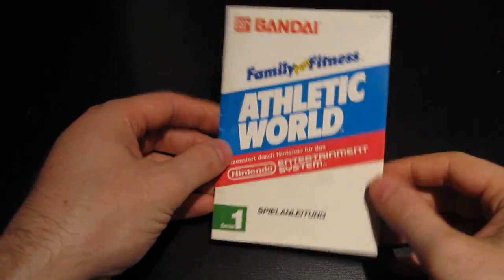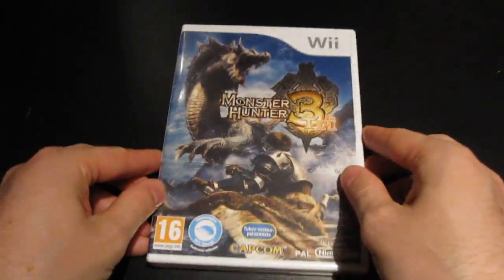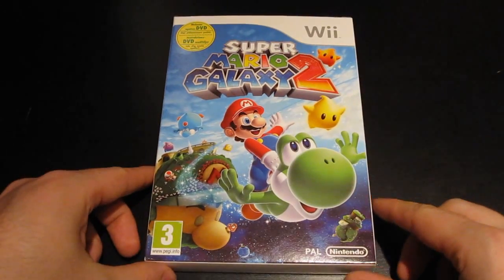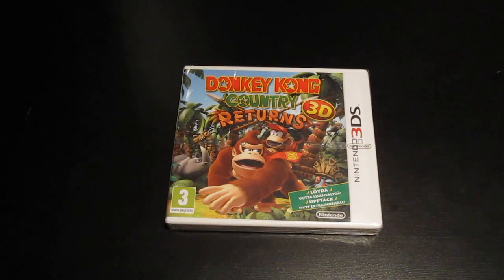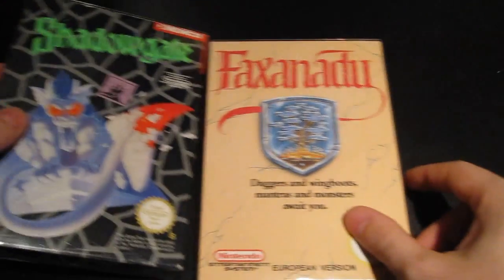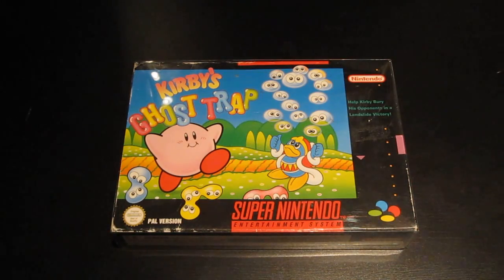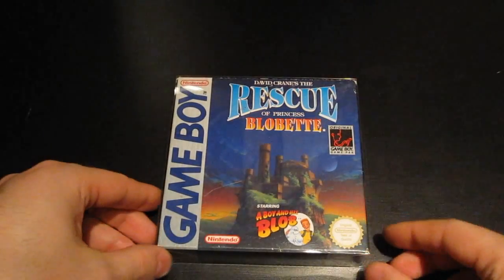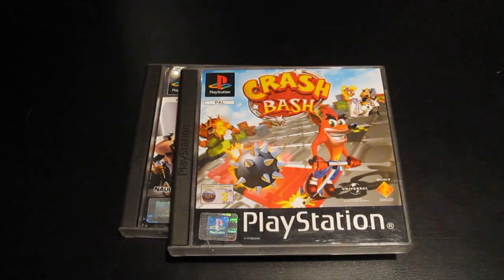Recent collecting, part 33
My newest games and consoles.